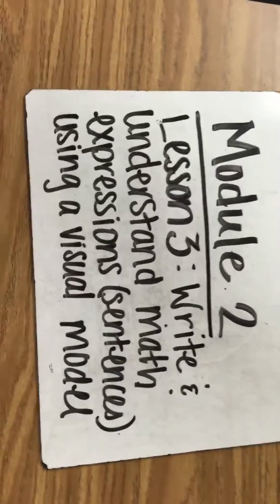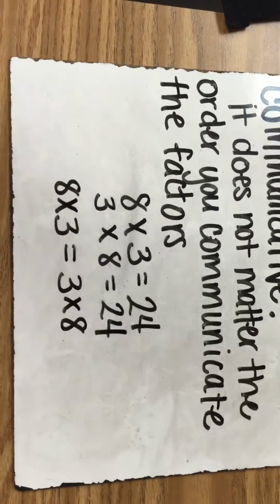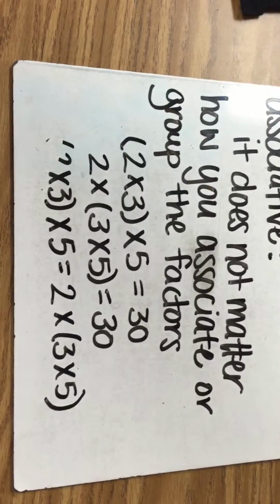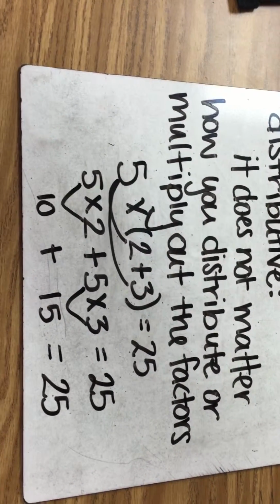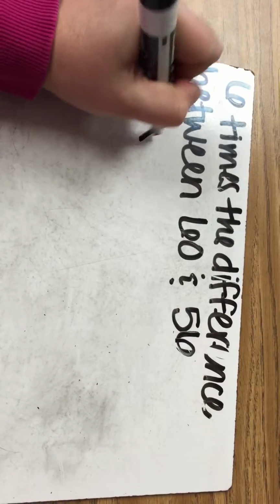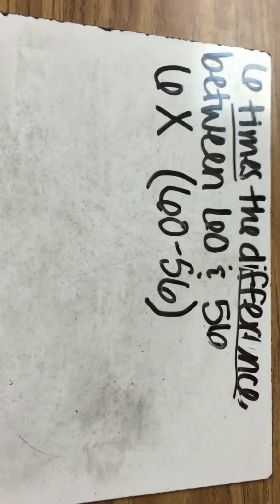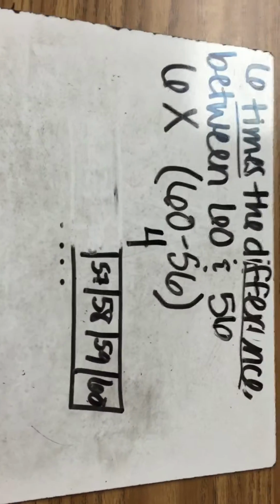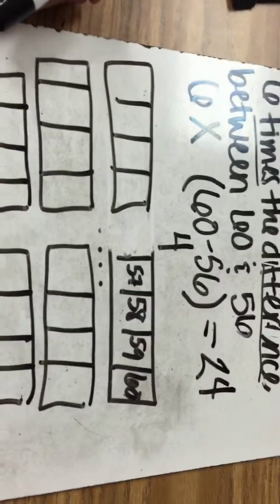Engage NY- Module 2, Lesson 3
Writing and understanding mathematical expressions using visual models